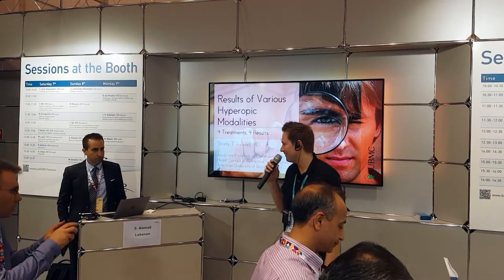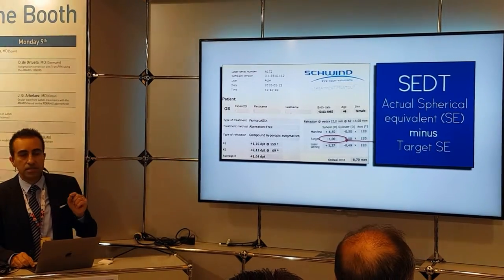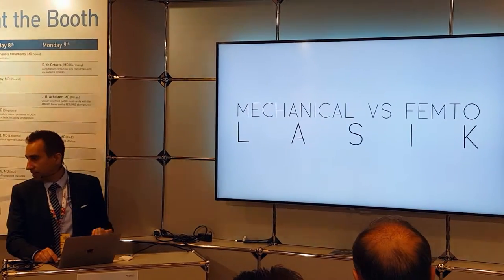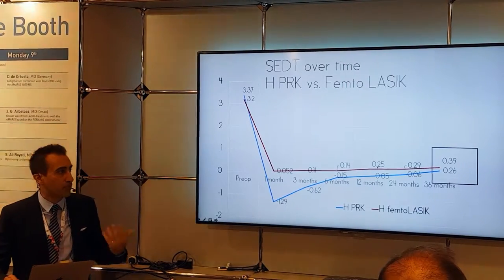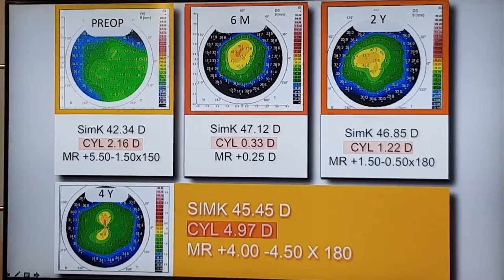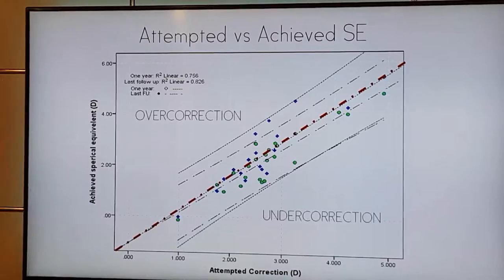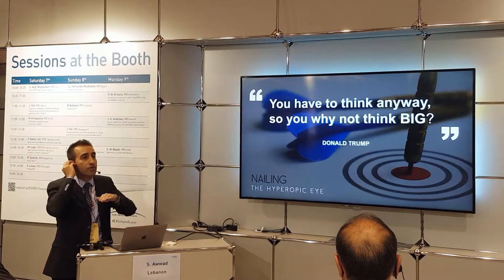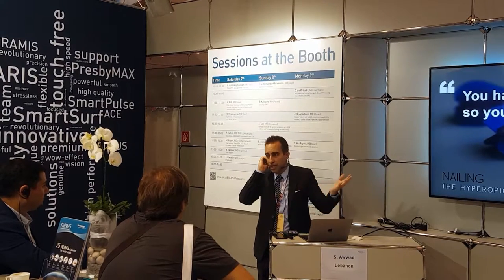ESCRS 2017 | Shady Awwad, MD: Results of various hyperopic ablation modalities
SCHWIND Session at the booth at the ESCRS 2017 with Shady Awwad, MD, from Lebanon. Doctor Awwad lectures about the results of various hyperopic ablation modalities. He is working with a SCHWIND AMARIS laser system.